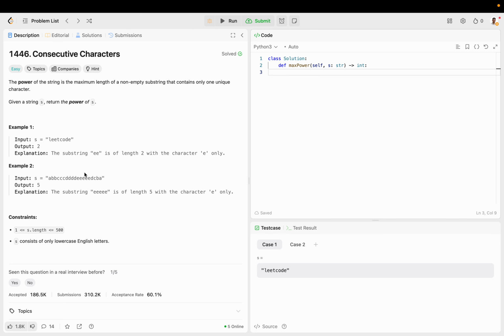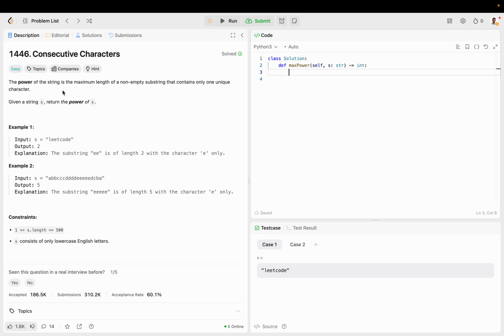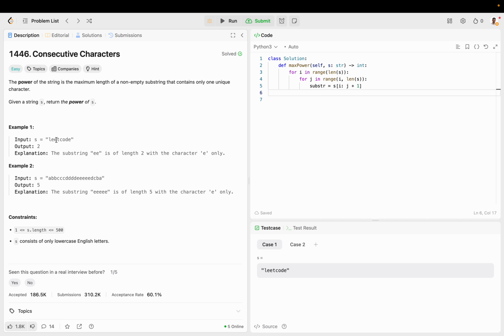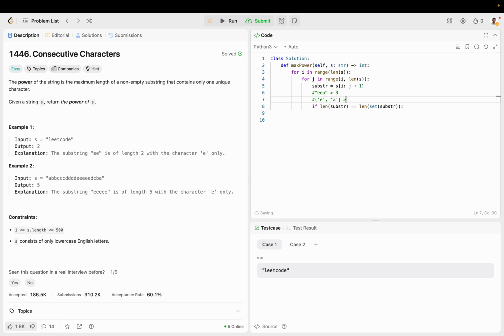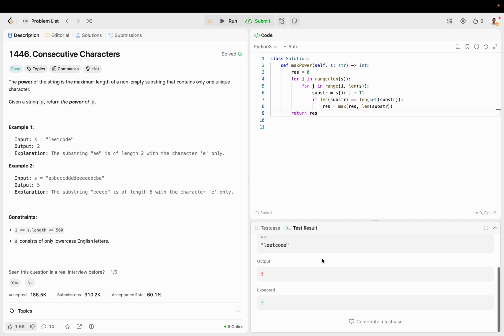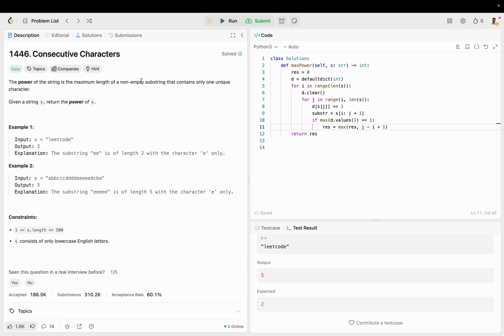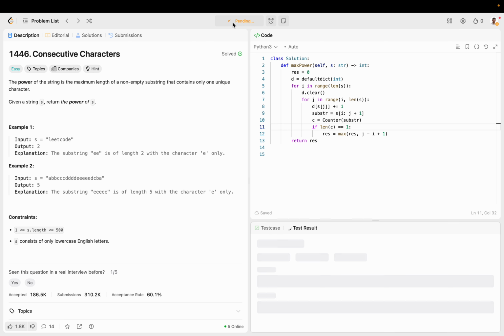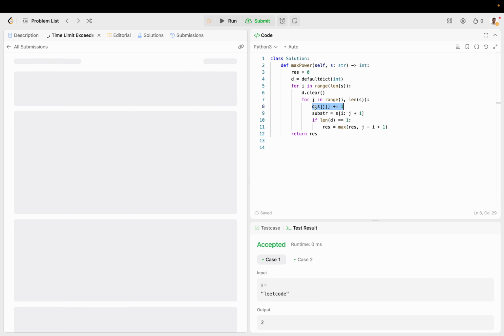Consecutive Characters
Leetcode #1446